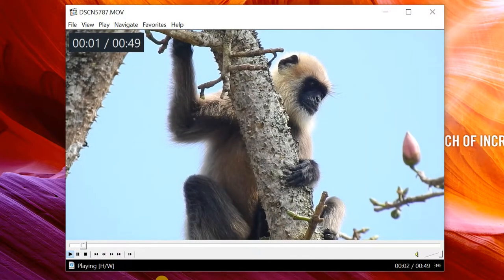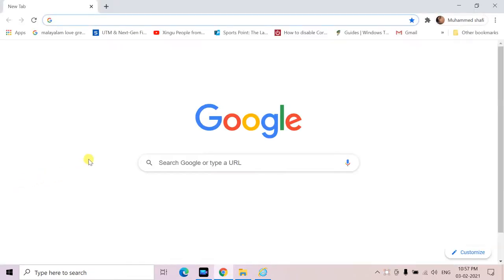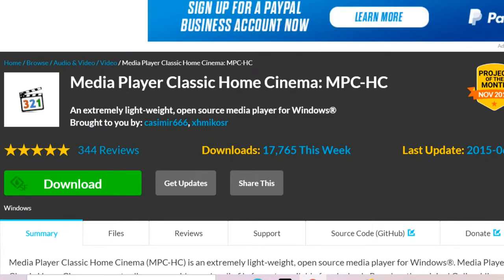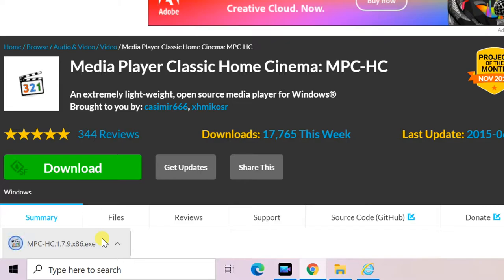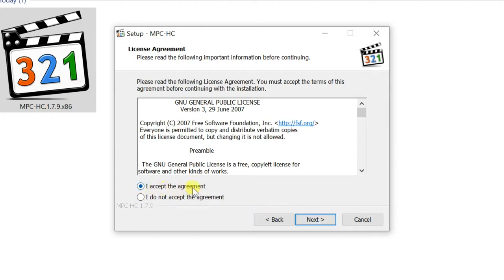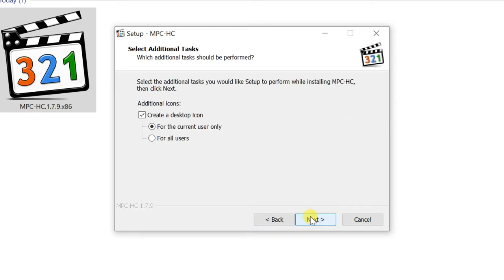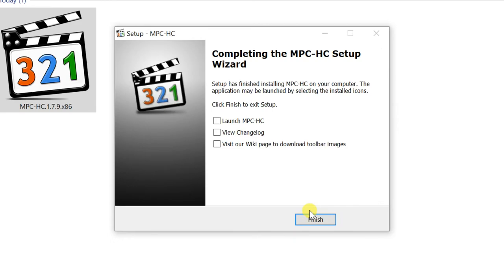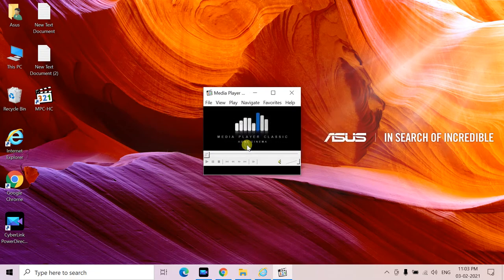Software Installation || Media player Classic Home Cinema | MPC-HC 👍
MPC-HC is an extremely light-weight, open source media player for Windows. It supports all common video and audio file formats available for playback. it's 100% spyware free, there are no advertisements or toolbars.